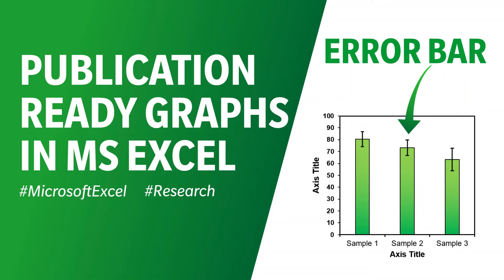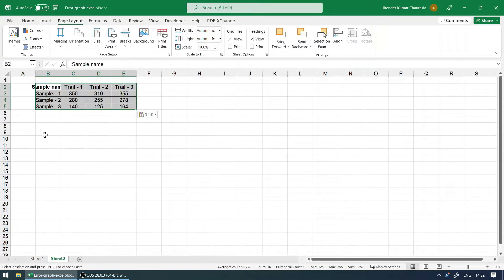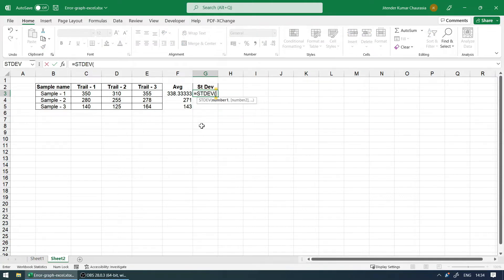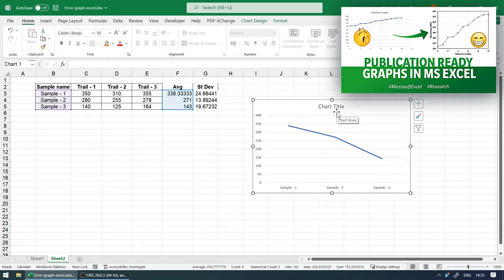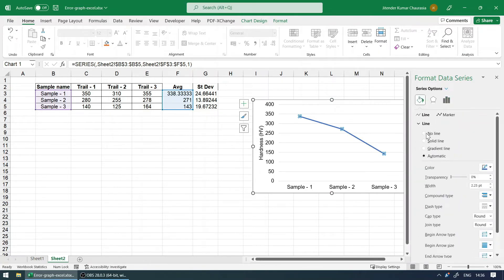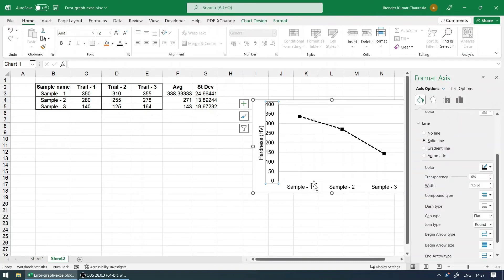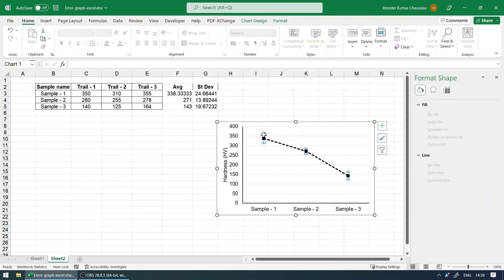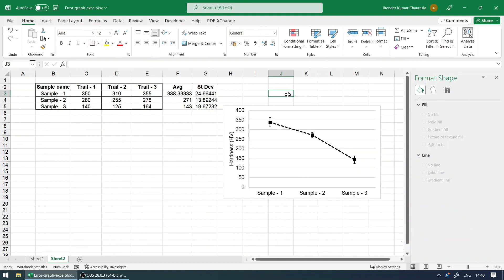Line charts with Error Bar in MS Excel